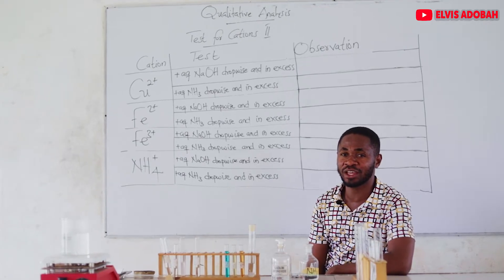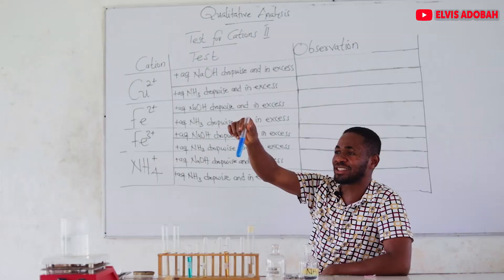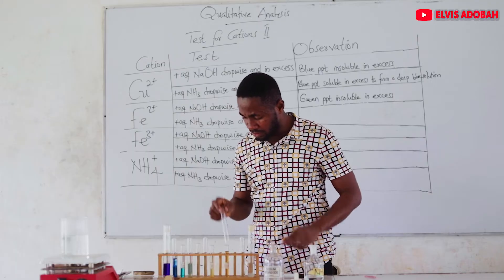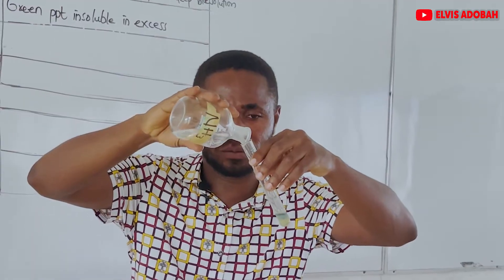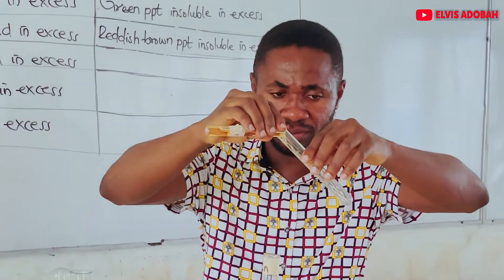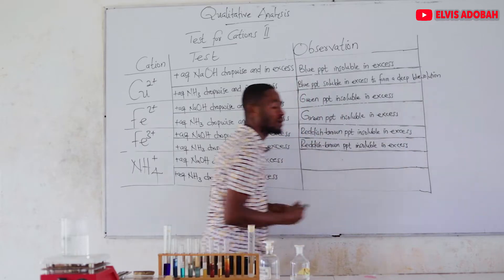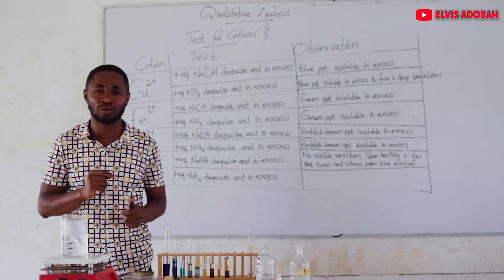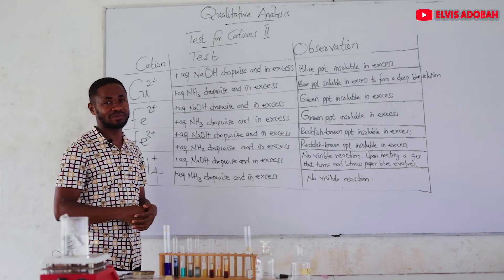Qualitative Analysis of cation part 2. Chemistry Practicals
Learn about qualitative data analysis  and the  most popular and important things you need to know about qualitative data analysis methods in this simple tutorial.

3 of 3